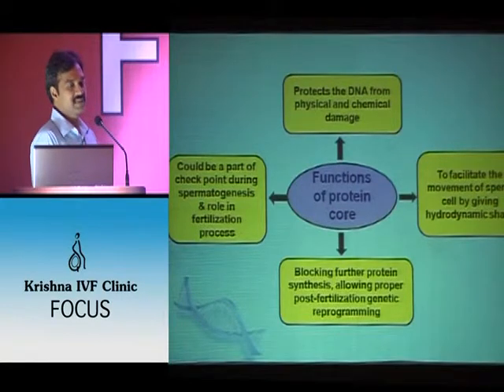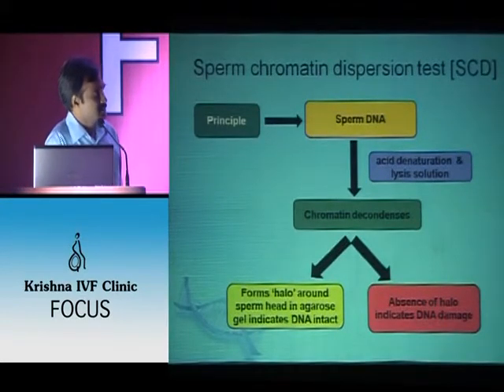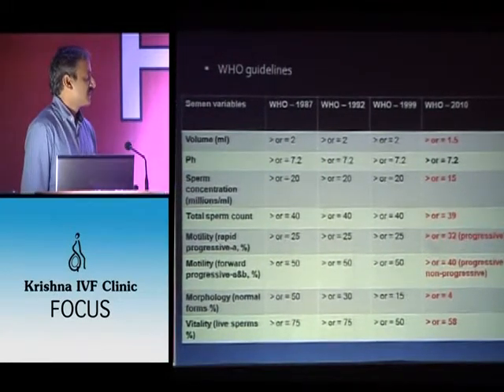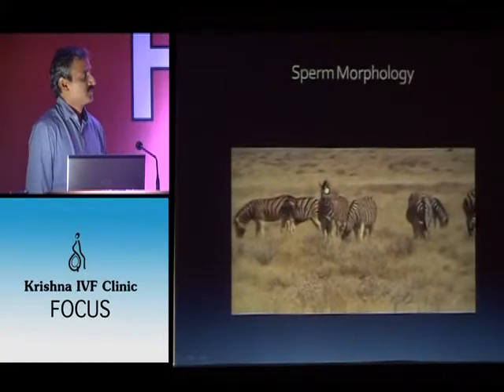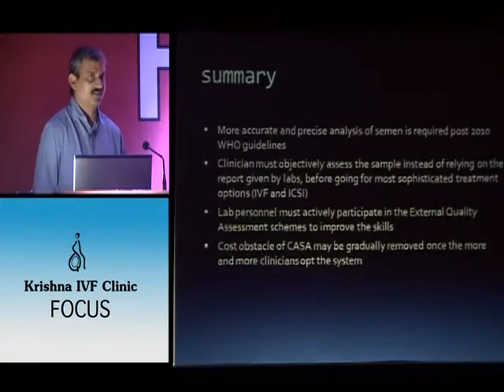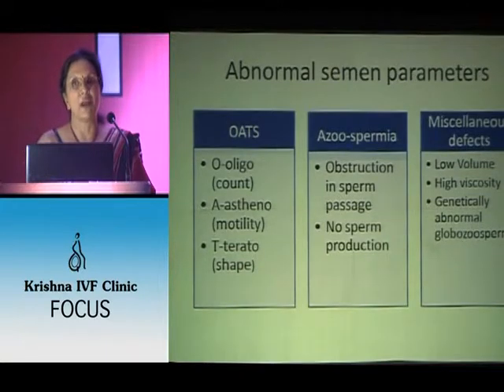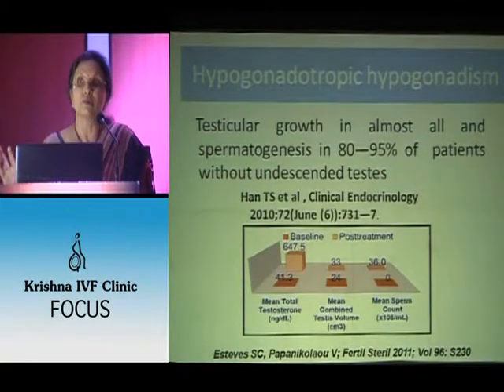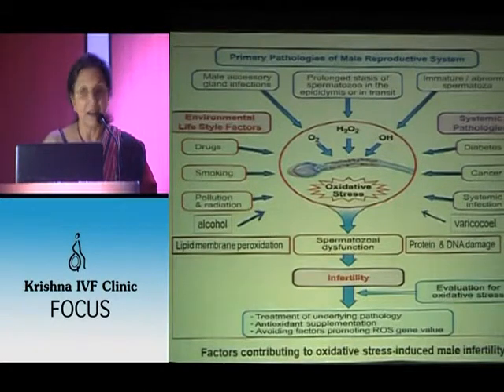KIVF FOCUS 13 PART2